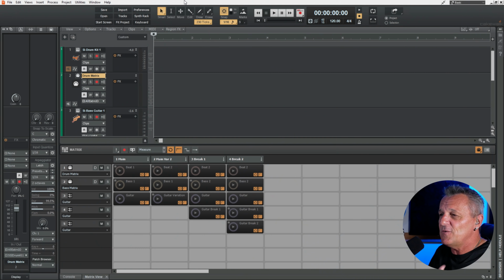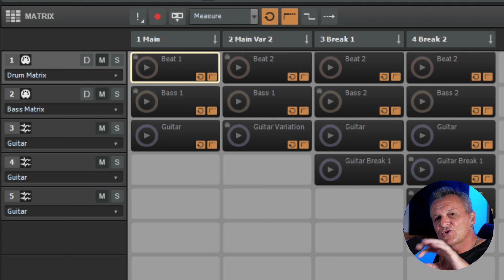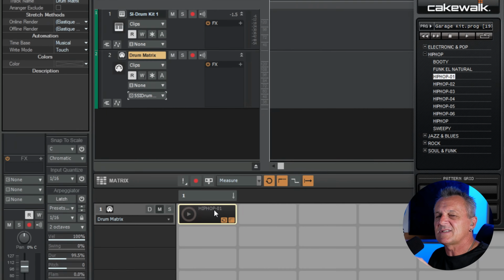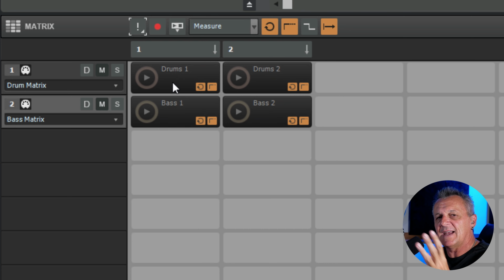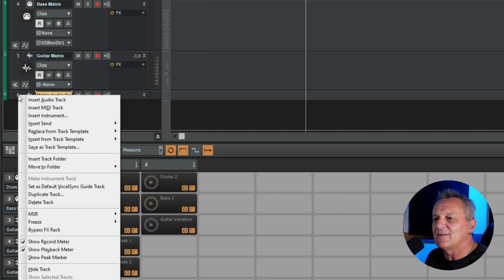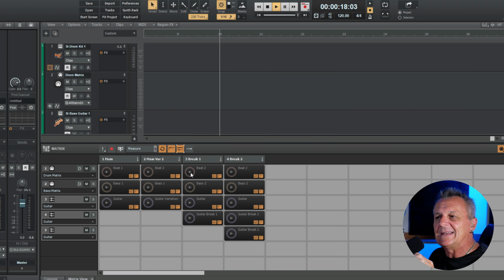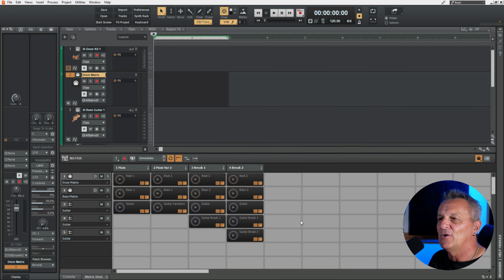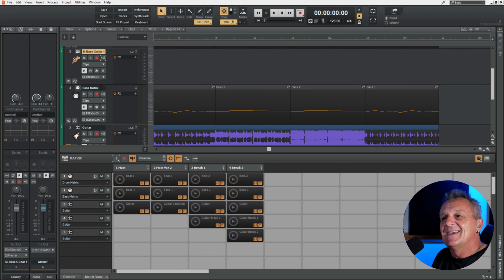How to use the Matrix View in Cakewalk by Bandlab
In this video we're gonna be learning how to use the Matrix View in Cakewalk by Bandlab!